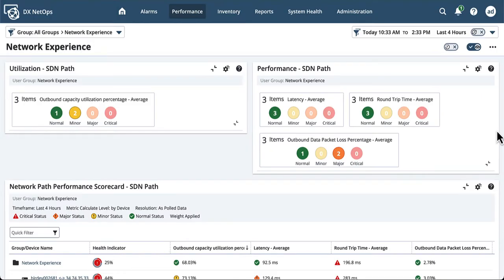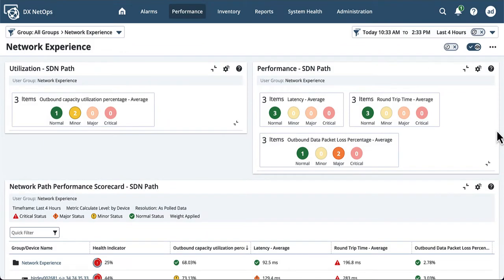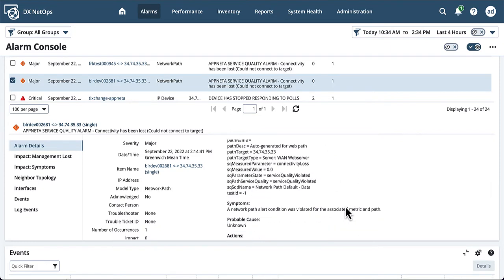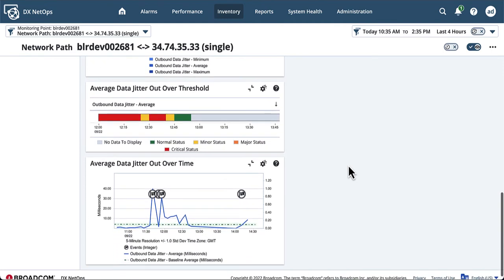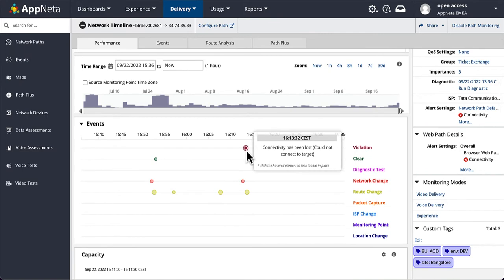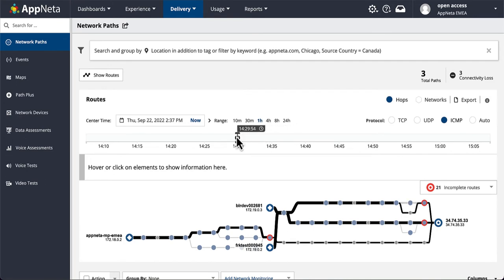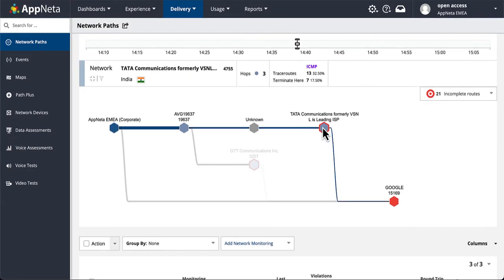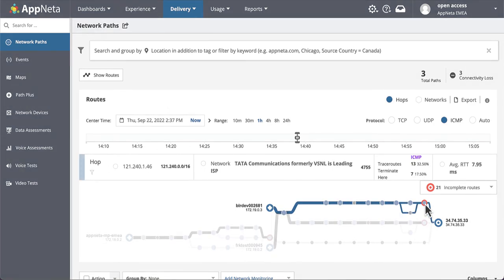Troubleshoot ISP, Cloud and SaaS Network Delivery Issues with Experience-Driven NetOps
In this demo, we showcase Experience-Driven NetOps from Broadcom Software that includes AppNeta digital experience monitoring and DX NetOps network monitoring software. The combined solution provides the most comprehensive visibility for true end-to-end user experience network delivery assurance for today's network operations teams.